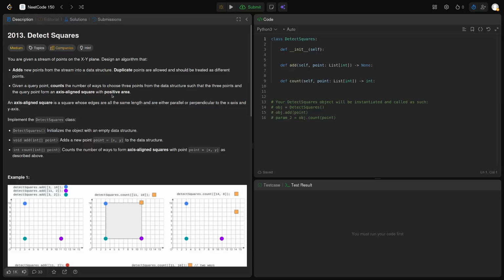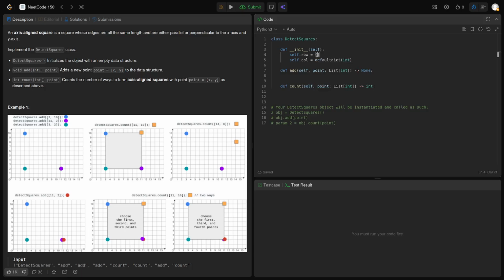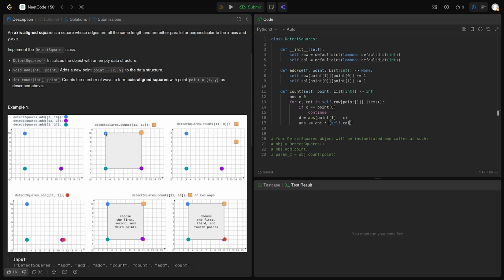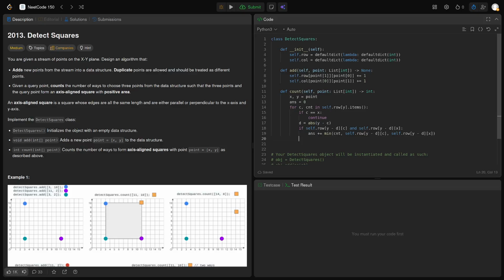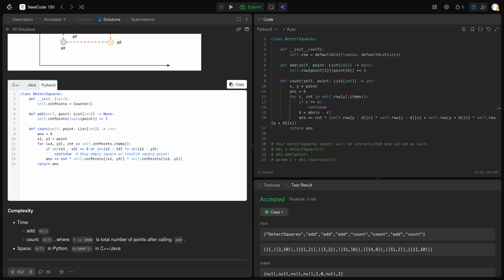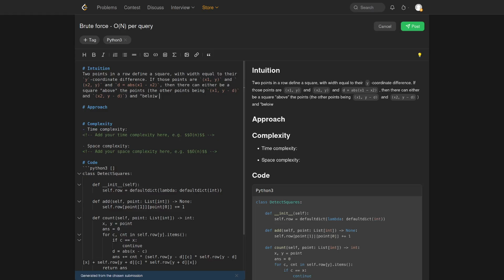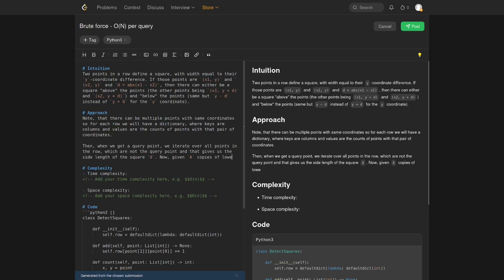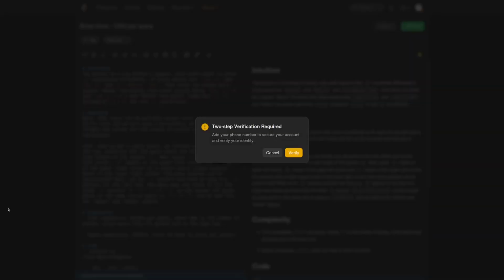Detecting Squares - Leetcode 2013 - Road to FAANG #169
grind/10